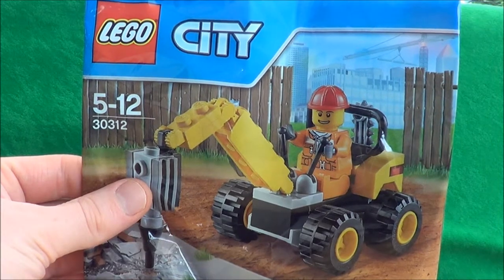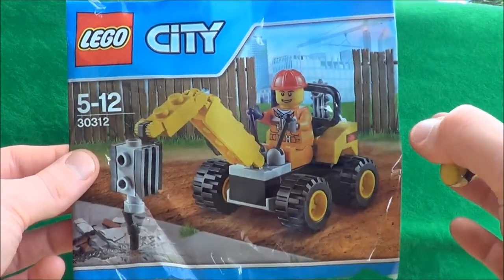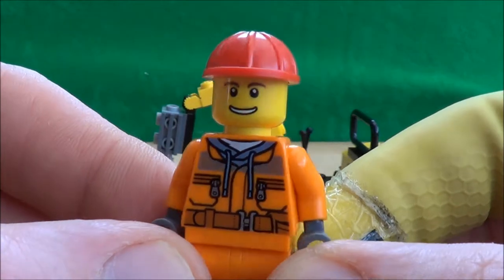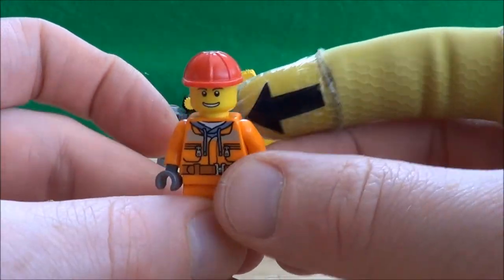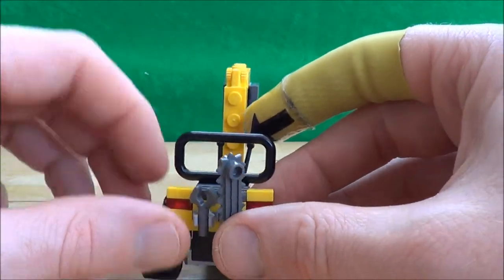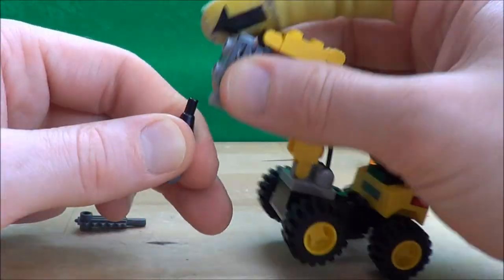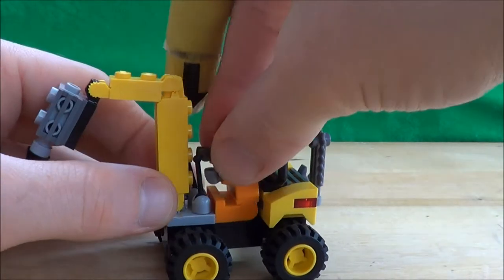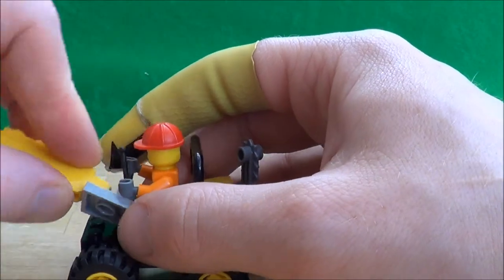LEGO City Demolition Driller Set 30312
Today I take a look at the LEGO City Demolition Driller Set 30312 , to see if it's worth the cash.